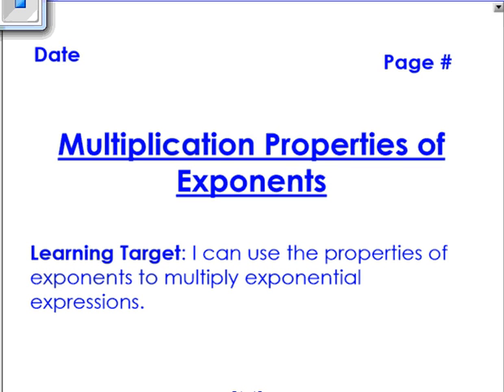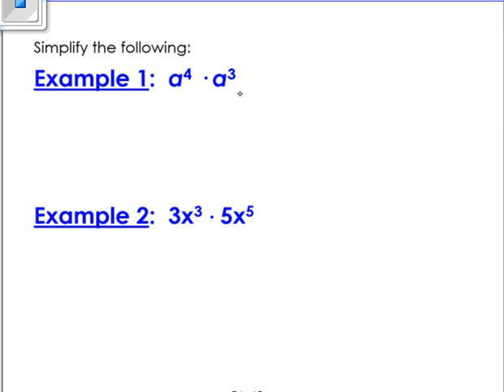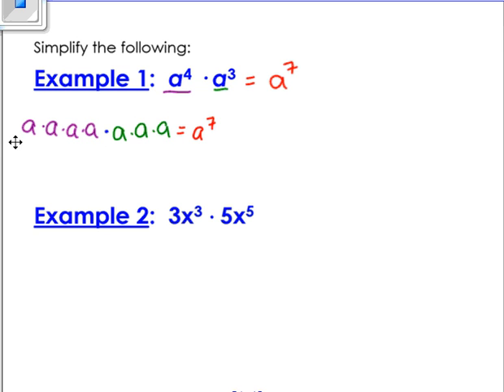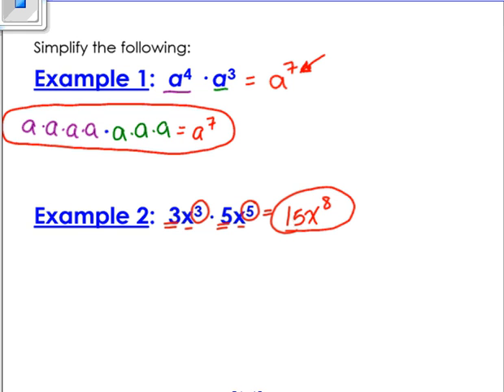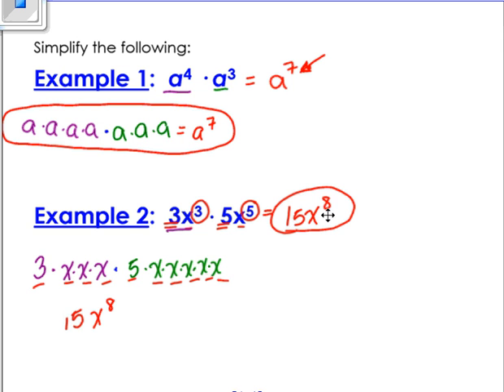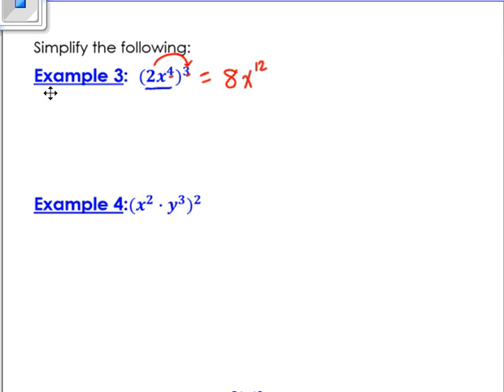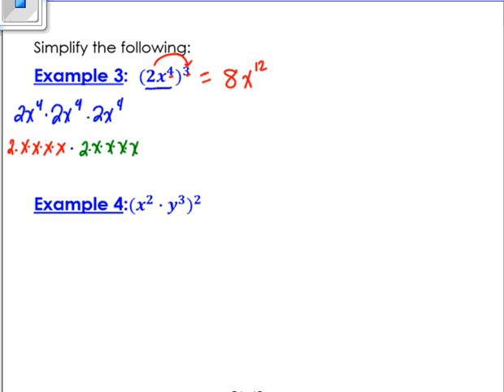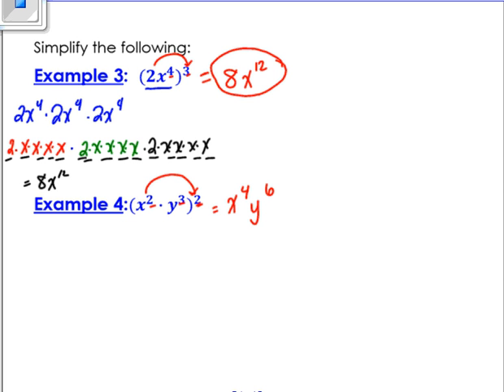Multiplication Rules of Exponents